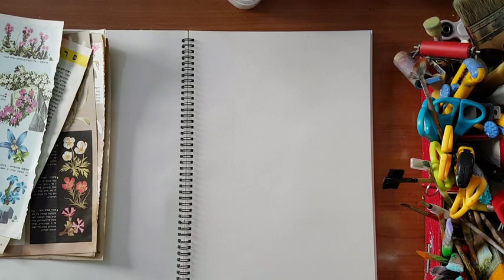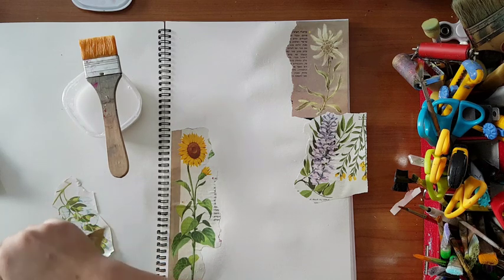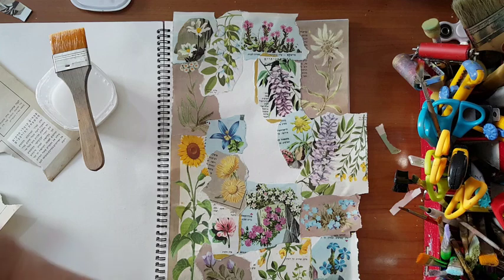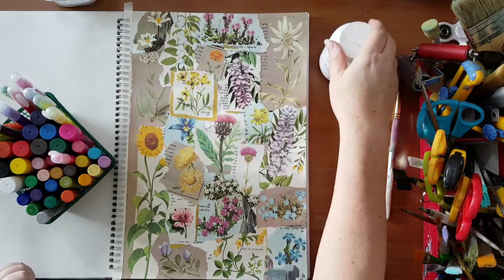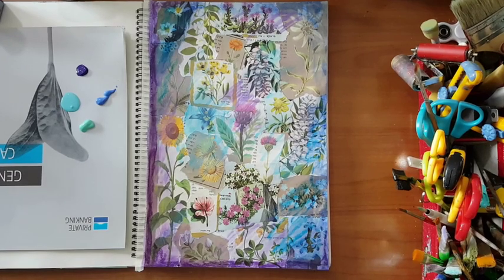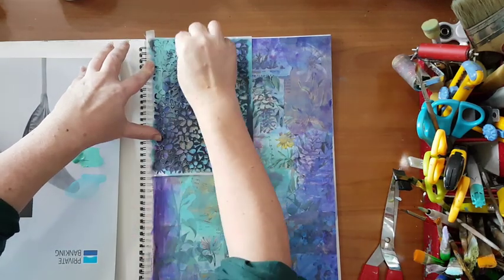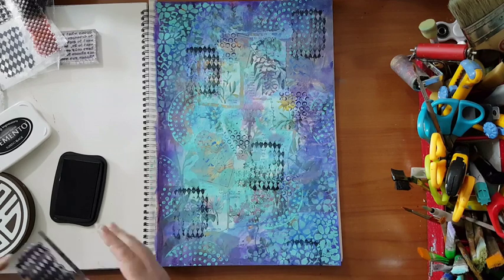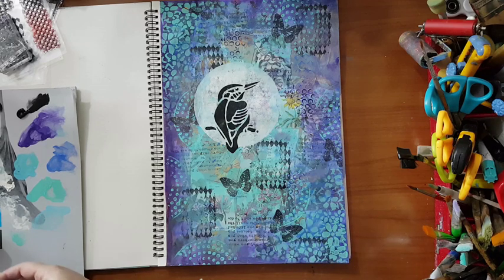Art Journal Page - Kingfisher Bird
Building layers, collage background from paper scraps, acrylic paints with baby wipe, stencils and stamps.